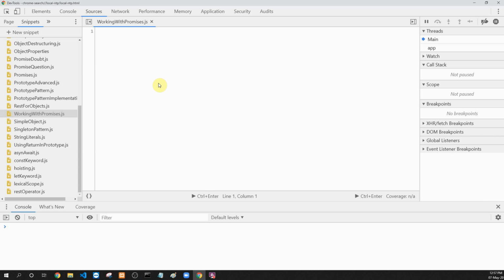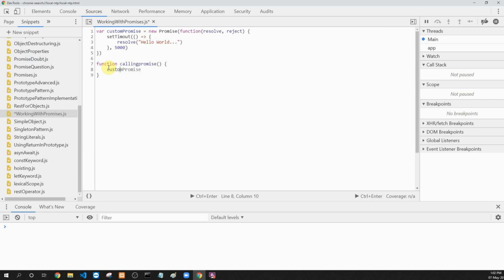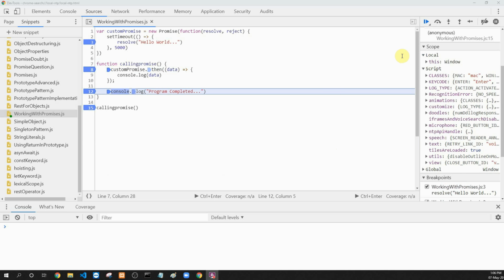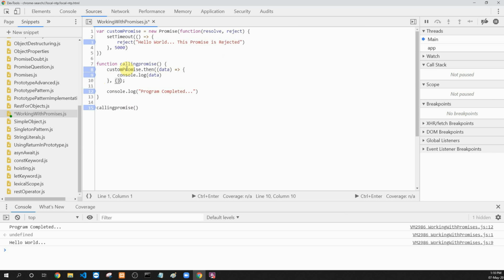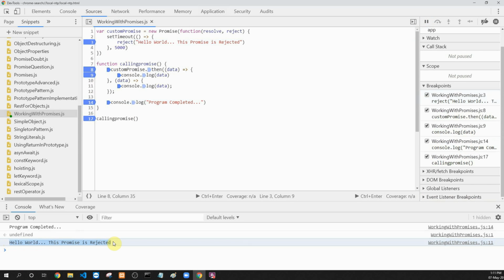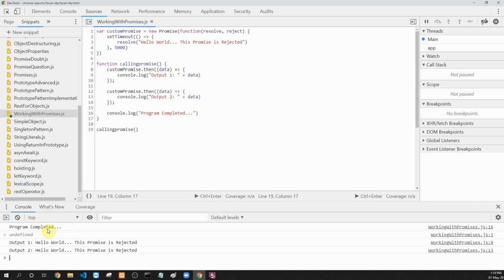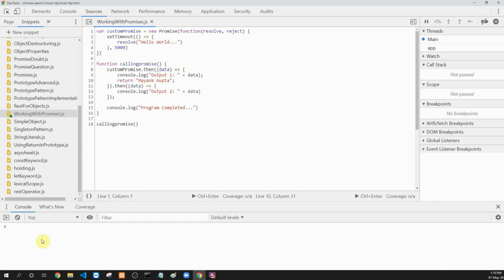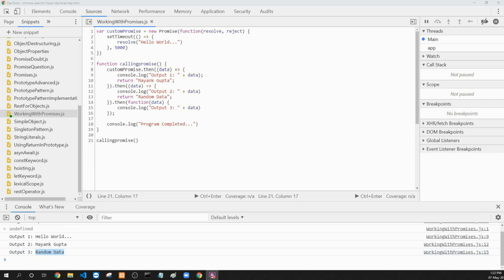Learning Miracle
This Learning Miracle Video focuses on understanding the concepts of Promises. Promises can be used for Asynchronous programming in JavaScript.

Please share queries in the comment section below and our experts will answer it for you.